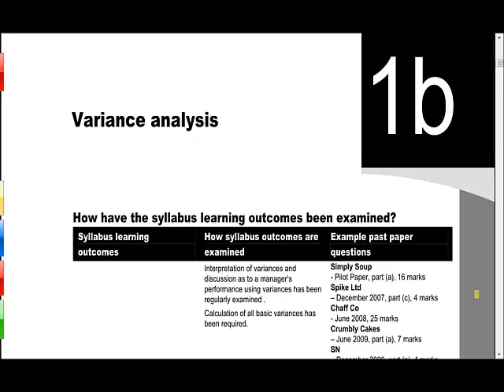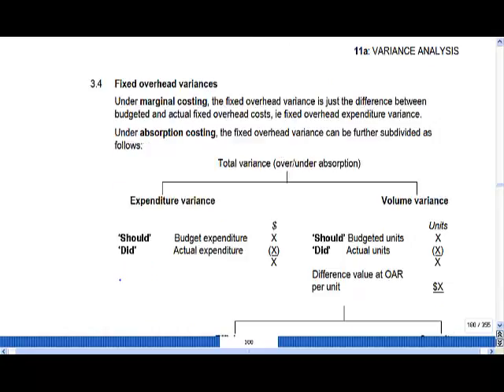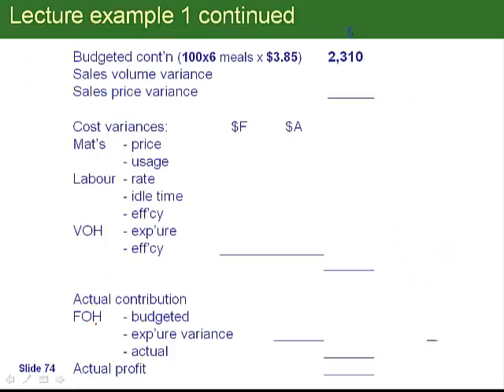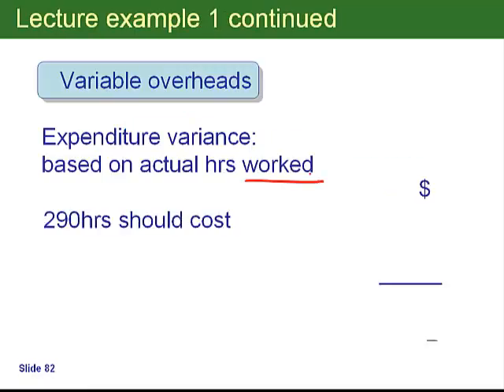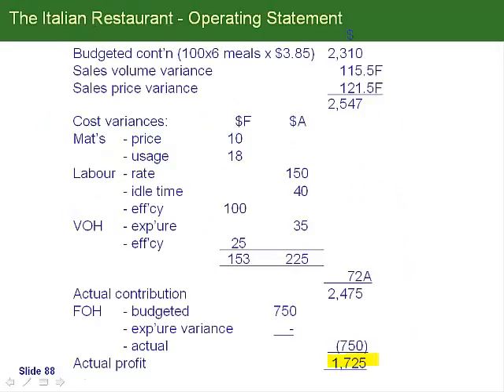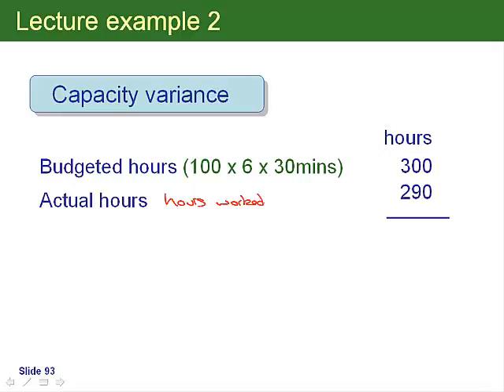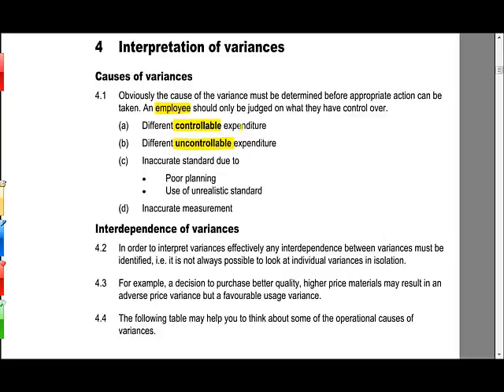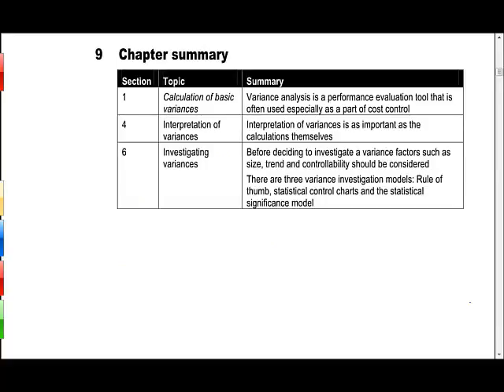Variance Analysis ACCA F5